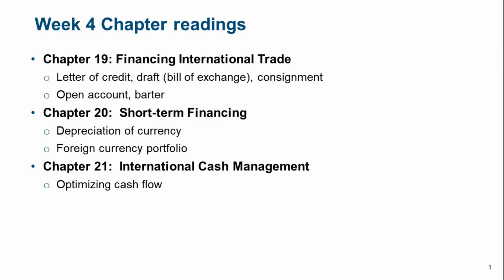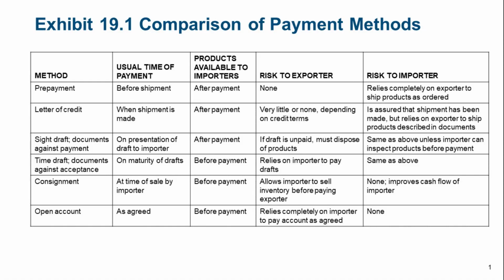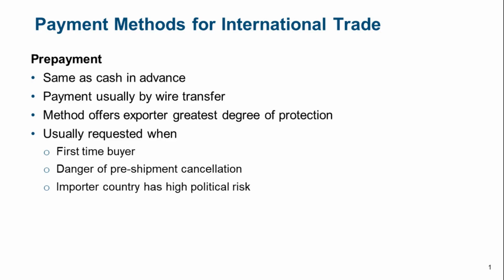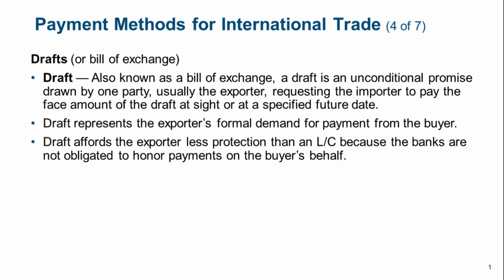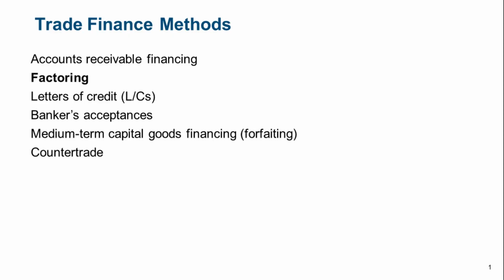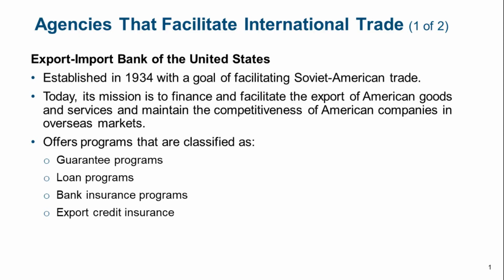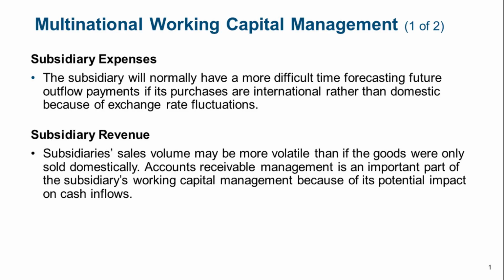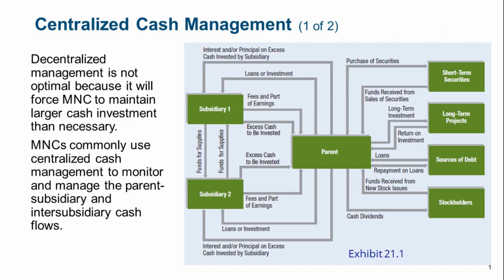FIN4602 International Finance (Live Chat) WK4 PT1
FIN4602 International Finance (Live Chat), Week 4, Part 1
Keiser University
Dr. Mark Dennis, CFP(r)